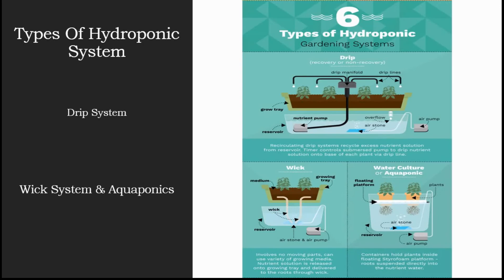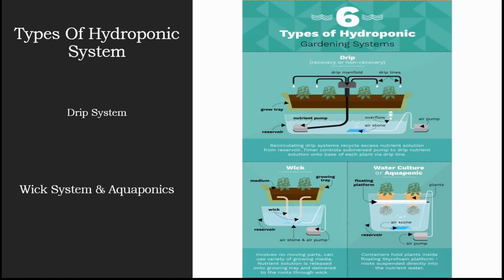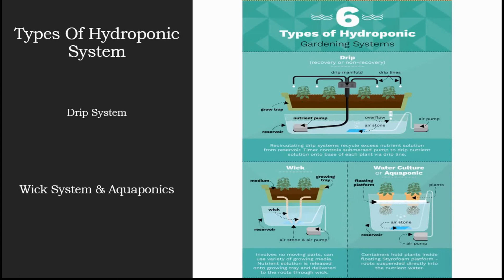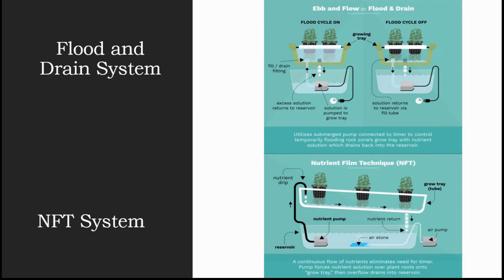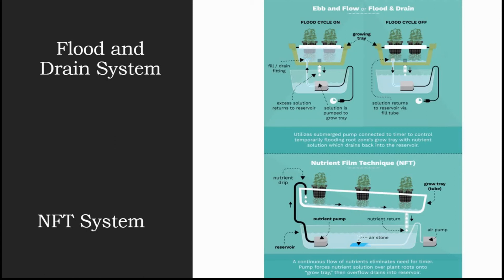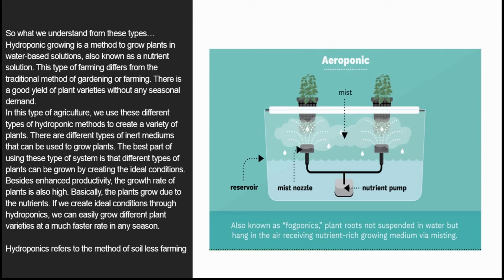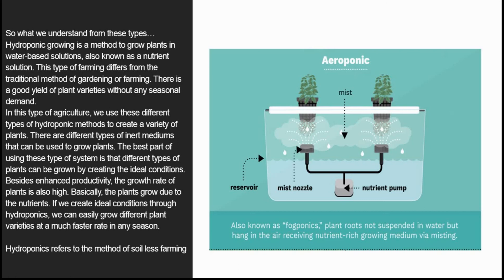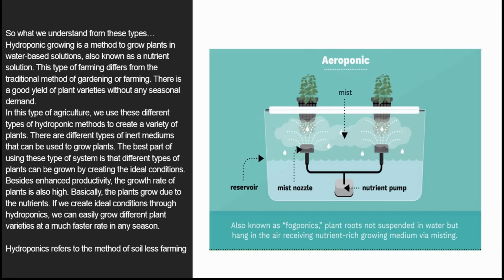4. Hydroponics Types(Jyoti Hydroponics Farm)